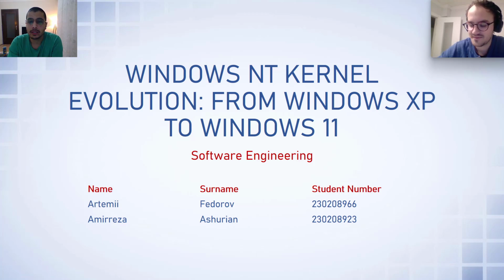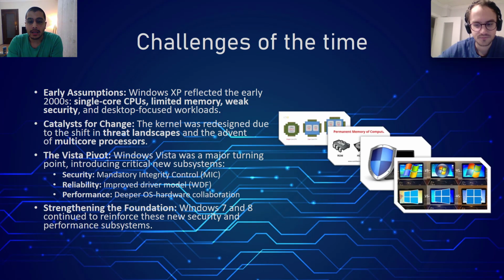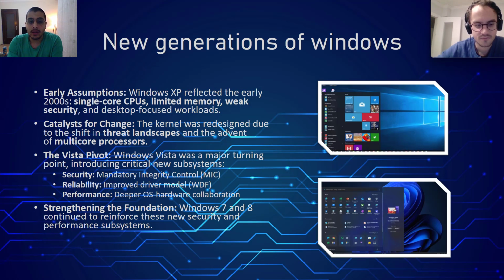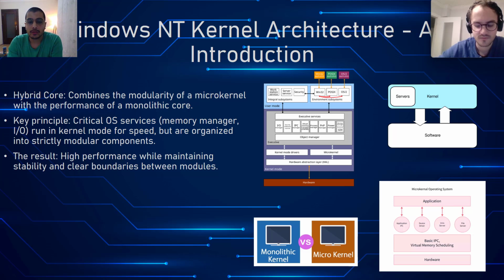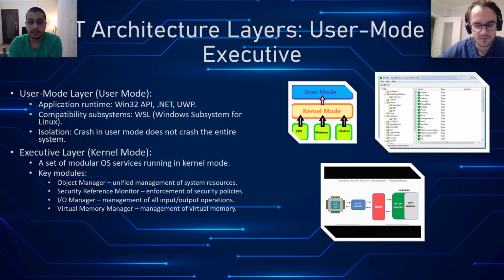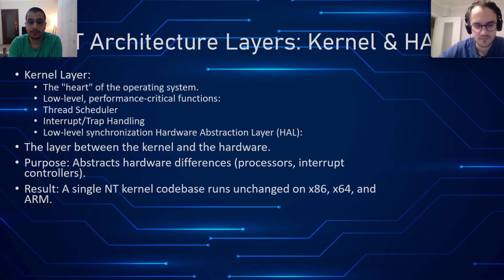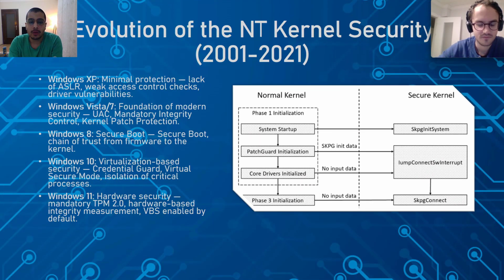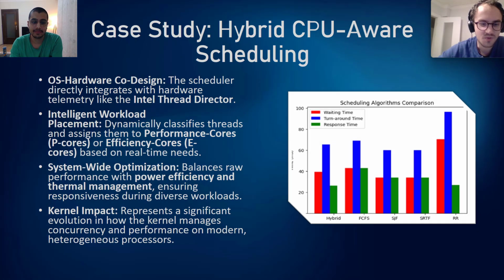Windows NT Kernel Evolution From Windows XP to Windows 11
Ostim Tech Operating Systems Design and Arcihetcture
Ashurian Fedorov   Amirreza Ashurian